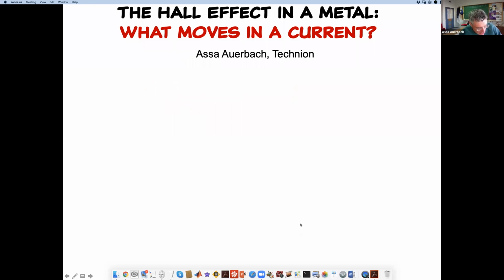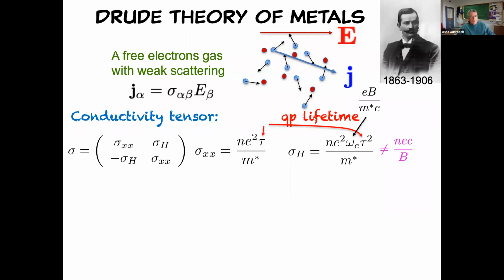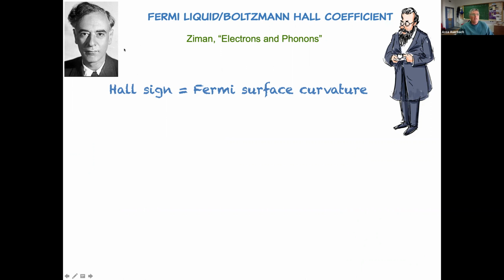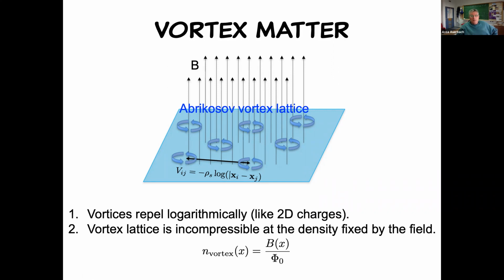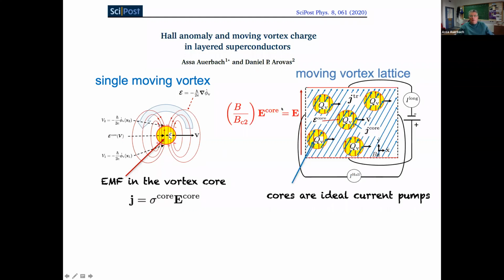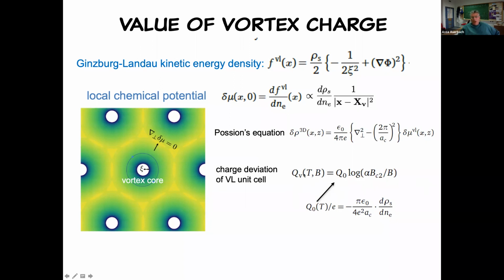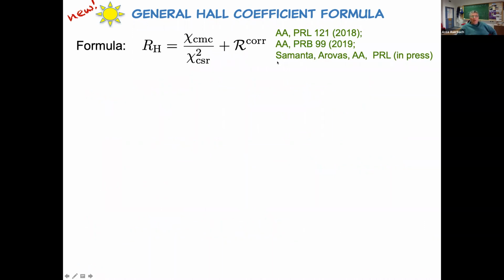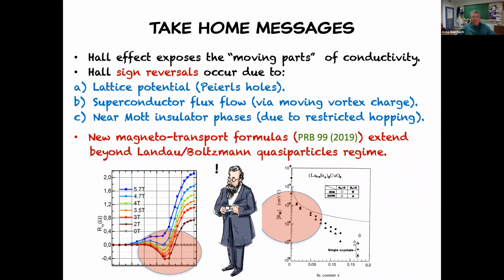The Hall effect: what moves in a metal or a superconductor? - Colloquium 25.1.2021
Speaker: Assa Auerbach